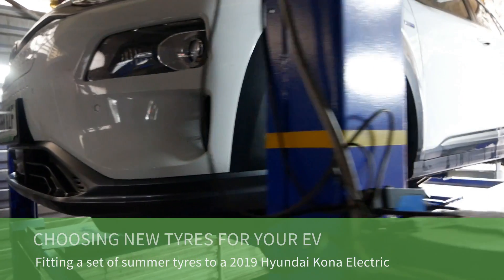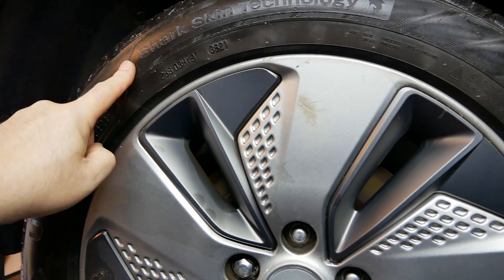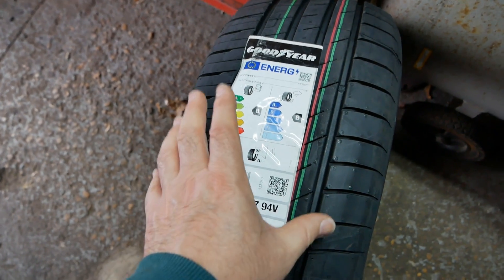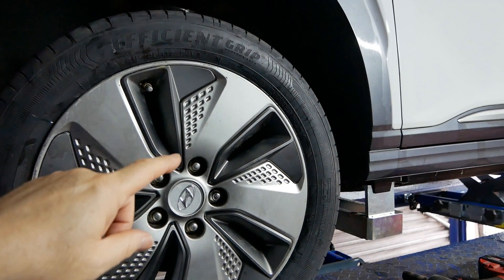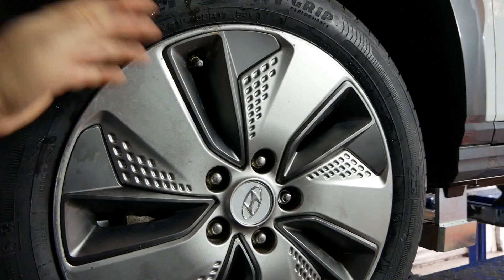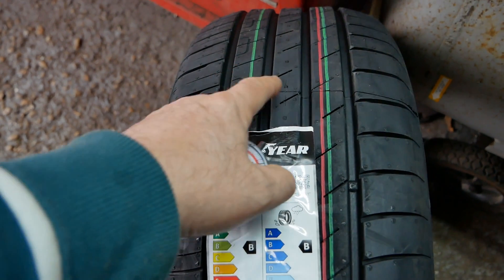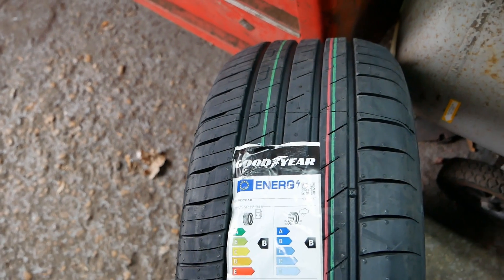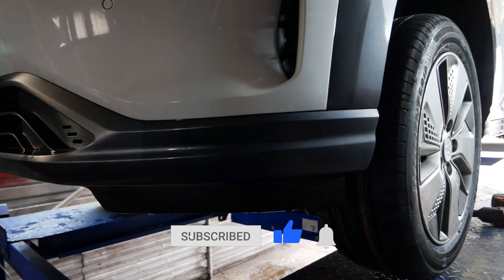Fitting new tyres on a Hyundai Kona EV. The noise rating makes a huge difference.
In this video I was fitting new tyres to a Hyundai Kona EV, so thought I'd share tyre information. When buying new tyres for an EV, take note of the noise rating (in decibels). You may not think that a few decibels will make much of a difference, but when looking at tyres, 3dB is actually twice the noise!
In this case I was replacing the tyres on a 2019 Hyundai Kona Electric and replacing the existing Uniroyal tyres (rated 71dB) with Goodyears (rated 68dB) and apparently the difference was extremely noticeable even on very wet roads.

To learn more about the EU labelling on tyres and that important 3dB actually is double the amount of external noise,